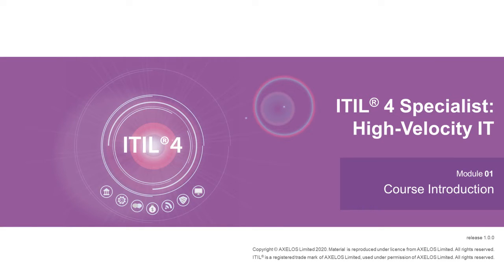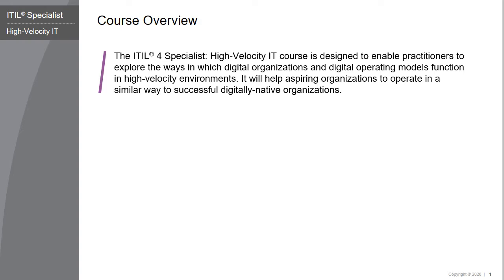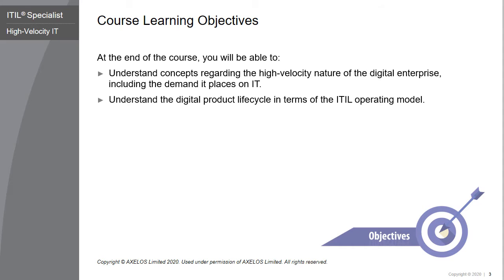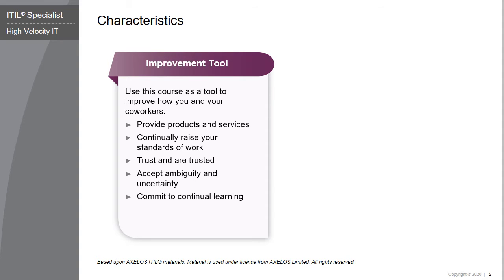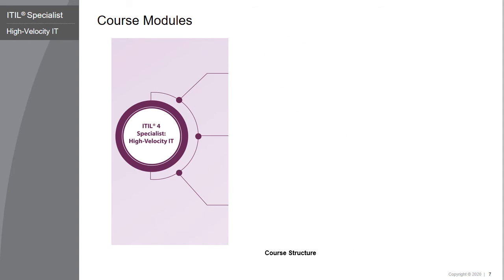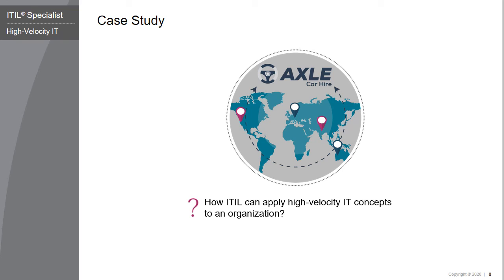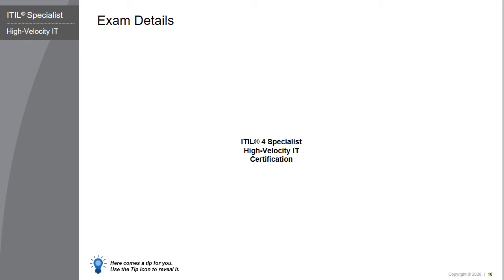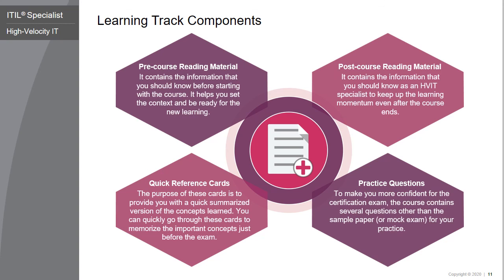ITIL® 4 Specialist: High-Velocity IT| ITIL® 4 HVIT eLearning | What Is ITIL® 4 HVIT?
The ITIL® 4 Specialist: High-Velocity IT course is designed to enable practitioners to explore the ways in which digital organizations and digital operating models function in high-velocity environments. It will help aspiring organizations to operate in a similar way to successful digitally-native organizations. The course includes the use of working practices such as Agile and Lean, and technical practices and technologies such as Cloud, Automation, and Automatic Testing. The focus of these practices and technologies is on the rapid delivery of products and services to obtain maximum value.

Learning Objectives
The learning objectives of the course are based on the following learning outcomes of the ITIL® 4 Specialist: High-Velocity IT exam specification:
- Understand concepts regarding the high-velocity nature of the digital enterprise, including the demand it places on IT.
- Understand the digital product lifecycle in terms of the ITIL operating model.
- Understand the importance of the ITIL guiding principles and other fundamental concepts for delivering high-velocity IT.

Course Audience
The ITIL ® 4 Specialist: High-Velocity IT course is aimed at IT and service management practitioners who work in organizations that are becoming more digitally enabled. It will help those who are familiar with traditional IT and service management concepts to discuss ‘digital’ confidently, develop practical competencies, and integrate new concepts, techniques, and technologies into their ways of working.

Professionals with the following job titles are expected to benefit from this module:
IT Operations Manager, Availability Manager, Service Desk, Service Managers, Service Architects, Security Manager, Technology Support teams, UX/UI Designer, Development Managers, Developers, Testers, Infrastructure Operations Engineer, Software Developer
Product owners, Project Managers, Business Relationship Manager; Customer Relationship Manager

Course Materials
The ITIL® 4 Specialist: High-Velocity IT eLearning course includes the following course components:
- eLearning Videos
- Course Book
- Pre-course Reading
- Post-course Reading
- Practice Questions

Prerequisites
For taking the ITIL® 4 Specialist: Create, Deliver and Support course, you must have passed the ITIL® 4 Foundation examination.
It is also recommended that you have completed the ITIL® 4 Specialist: High-Velocity IT training.

ITIL® is a registered trade mark of AXELOS Limited, used under permission of AXELOS Limited. The Swirl logo™ is a trade mark of AXELOS Limited, used under permission of AXELOS Limited.